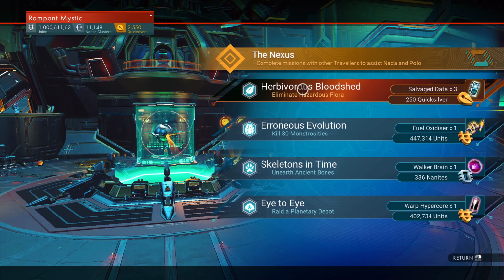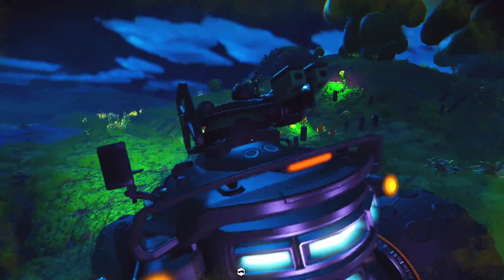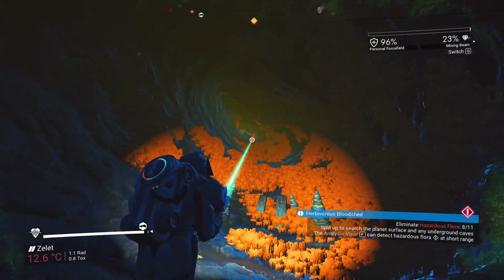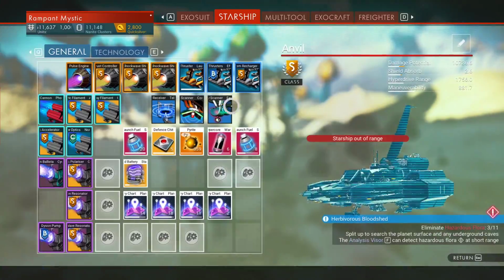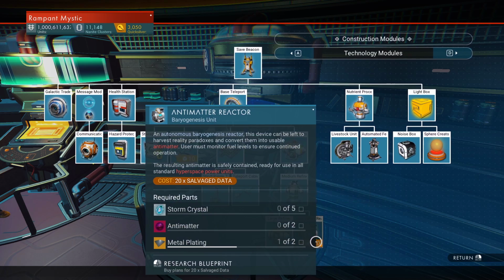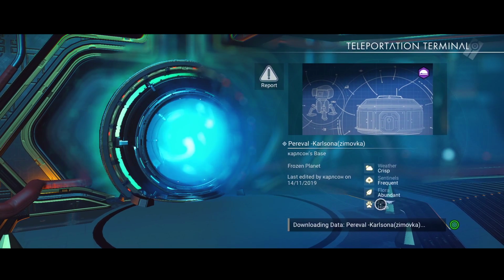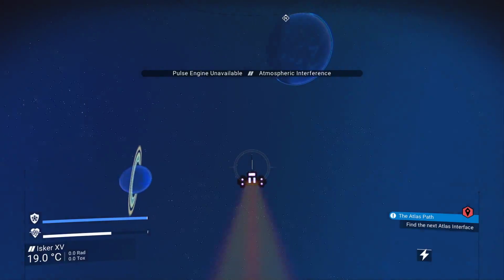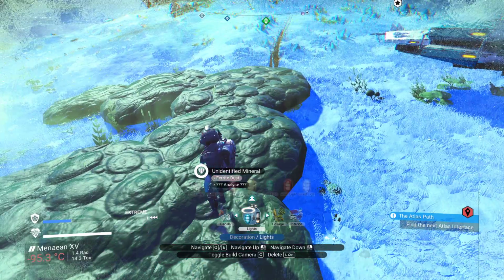Let's Play No Man's Sky Modded Permadeath - Episode 227 [Back to my Old Ways]